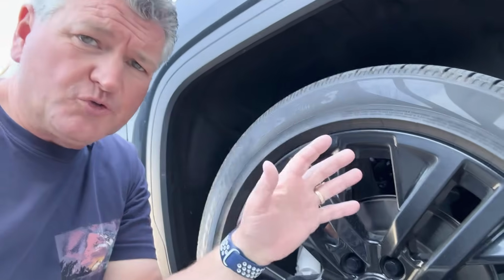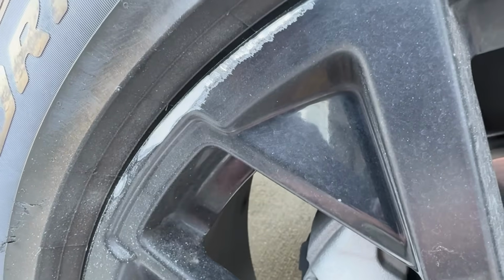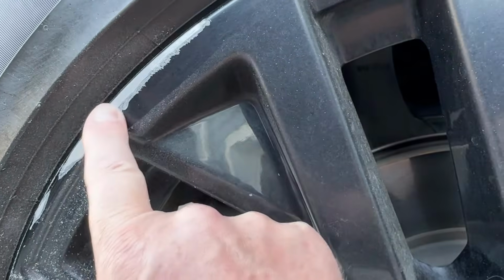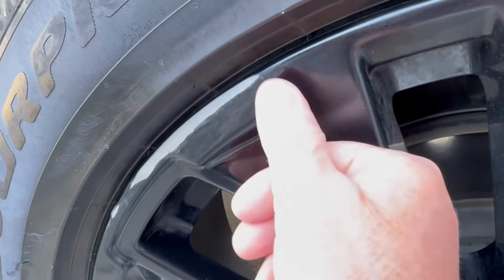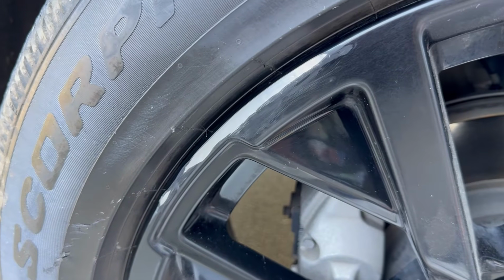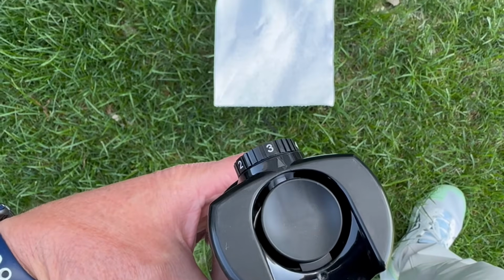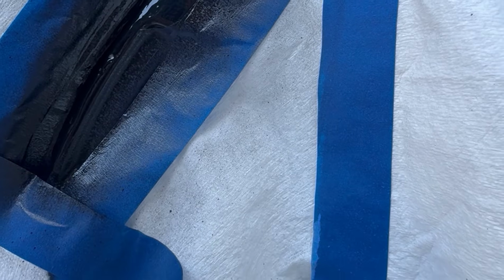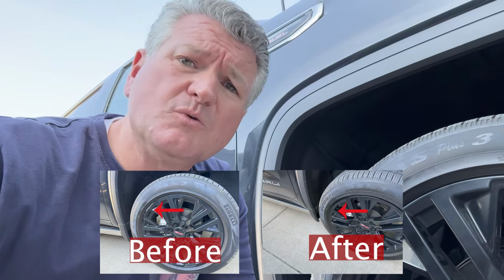DIY CURB RASH REPAIR – How I Fixed a Deep Scratch on My New Truck Wheel (Looks New!)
I hit a curb with my brand new truck and left a deep scratch on the rim—total heartbreak! In this video, I show you step-by-step how I repaired the curb rash and restored the wheel back to smooth, black perfection. Whether you're dealing with alloy wheel damage, rim scratches, or curb rash, this DIY repair can save you hundreds of dollars and make your wheels look like new again.

🔧 In this video, you’ll see:

How bad the curb rash really was

The exact tools and products I used

Sanding, smoothing, and painting the wheel

Real-time before & after transformation

Tips to make your wheel repair look professional

✅ TOOLS & PRODUCTS USED:
🛠️ Wheel Repair Paint I Used
Dremel Tool Used

📸 Don’t forget to check out the thumbnail for the full before & after!

I’ve got more DIY car and truck tips coming your way!